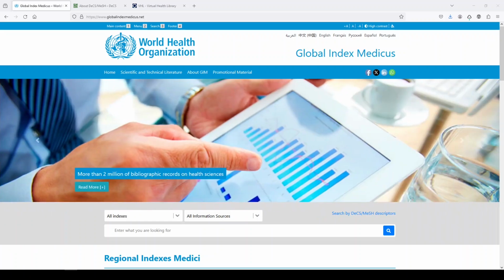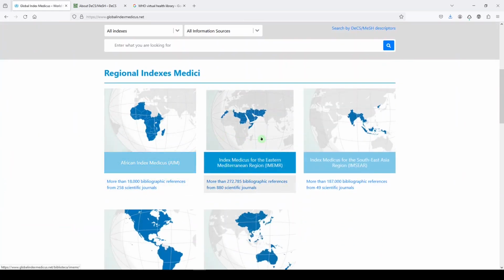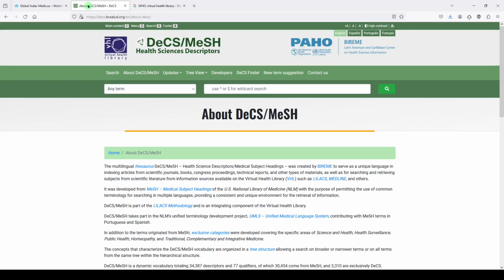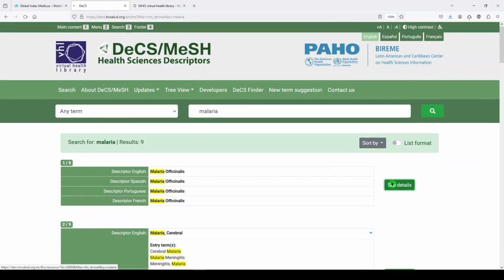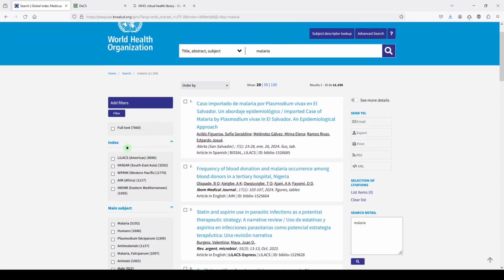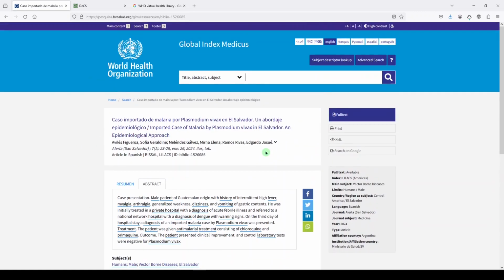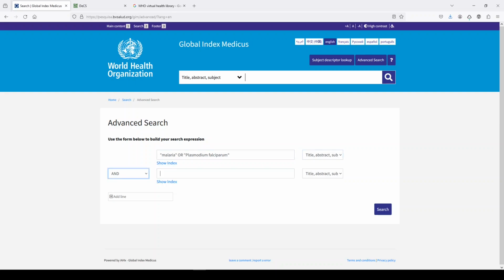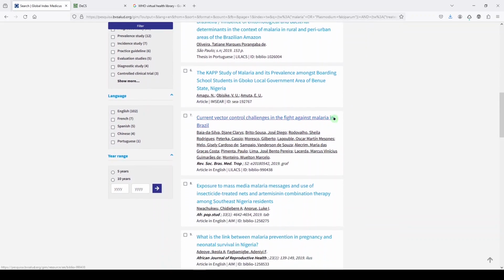World Health Organization's Global Index Medicus | Five Minute Friday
🎶 MUSIC